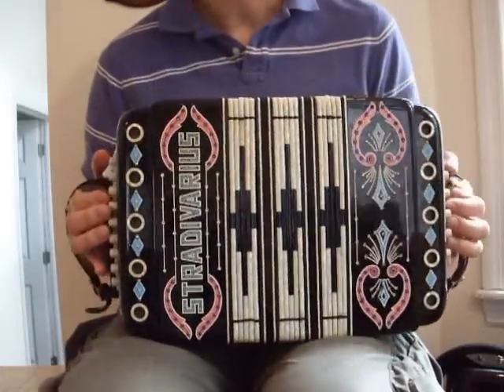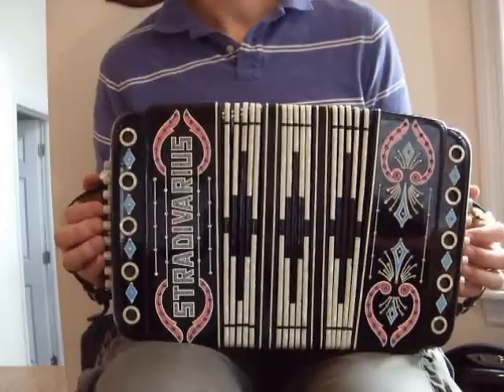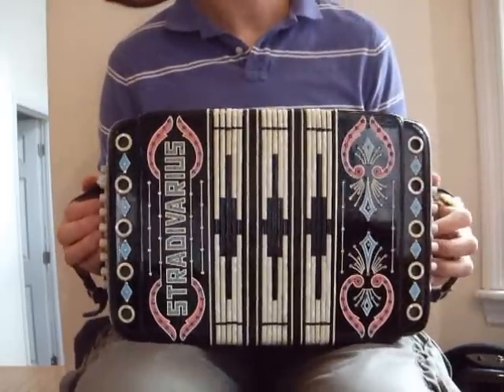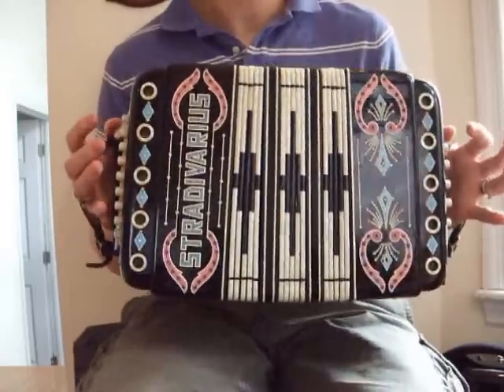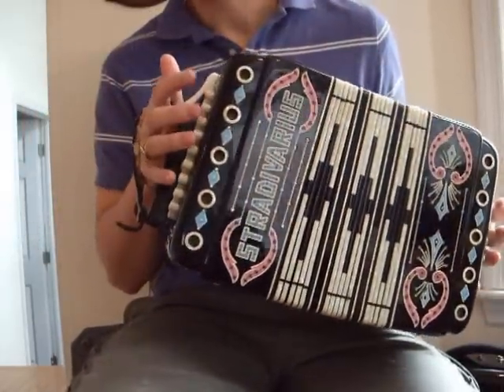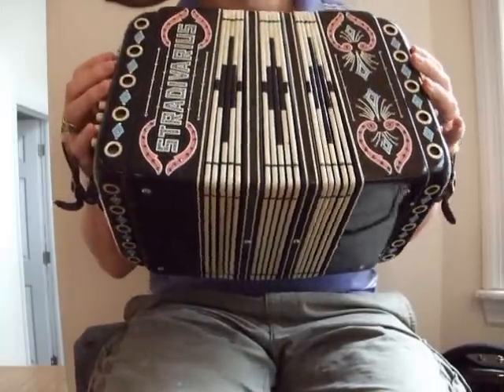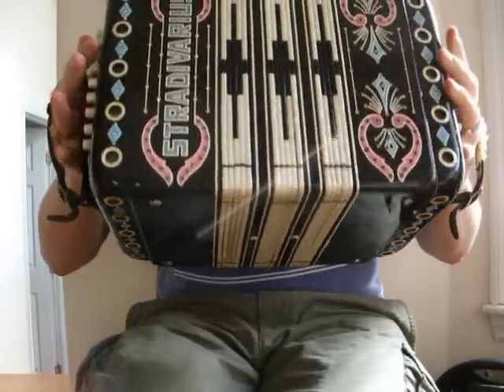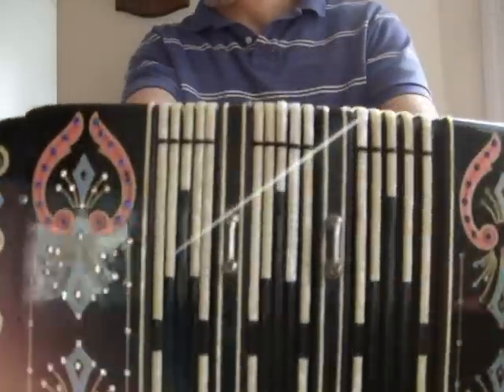377 - Black Star Stradivarius Concertina LM 104 $1995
DETAILS:
Black Star Stradivarius
Chemnitzer Concertina 104 12 lbs
Reeds 2/2 LM, Registers 0/0
Gorgeous exterior, 1/4" amp jack
Includes Strap and Case